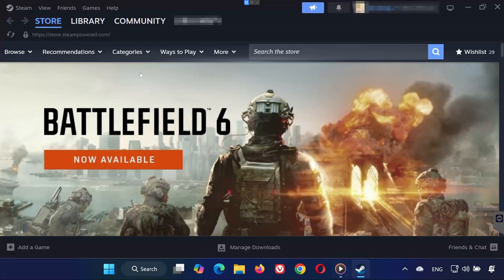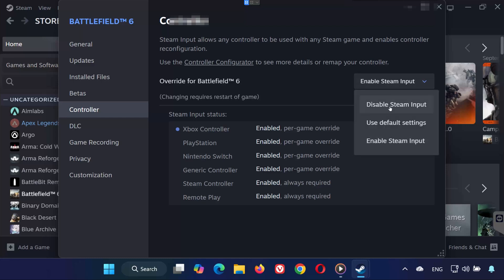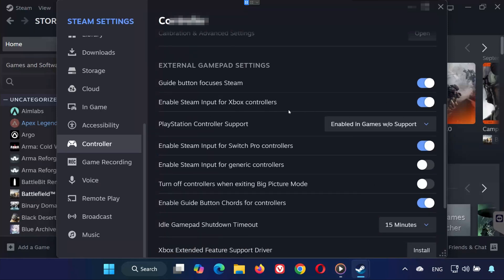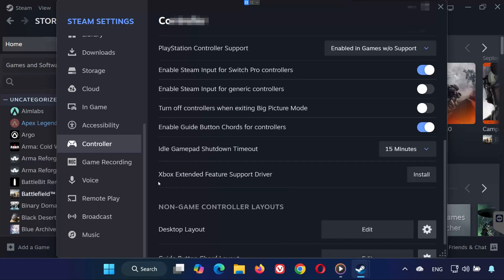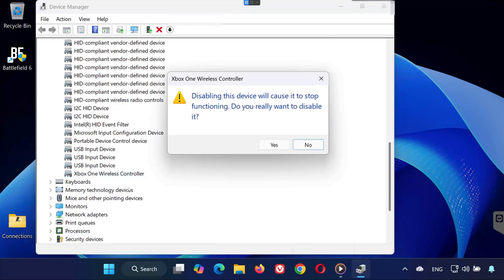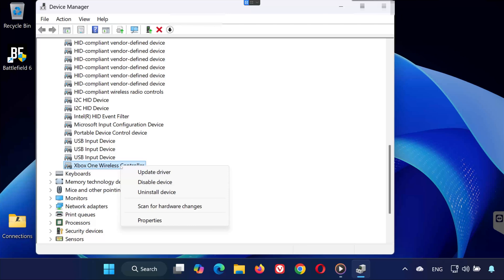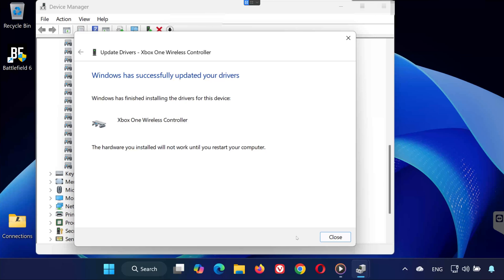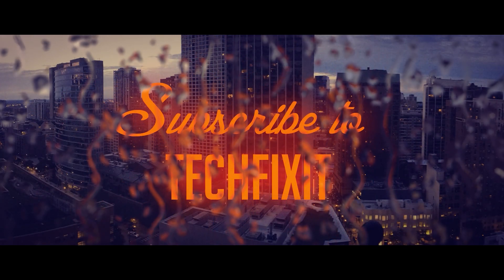Battlefield 6 Gamepad Not Working / No Controller Detected FIX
Having trouble connecting to EA servers while launching Battlefield 6 on PC? This quick and effective guide will help you resolve the “Unable to connect to EA servers” error, whether you’re playing via Steam, EA App, or Epic Games Store.

 Chapters:
0:00 - Intro
0:14 - Solution 1
0:41 - Solution 2
1:22 - Solution 3
1:46 - Solution 4
2:18 - Outro